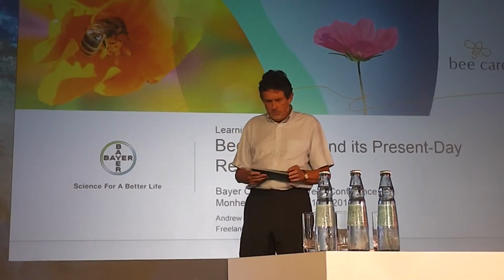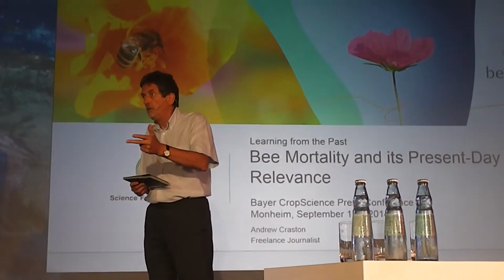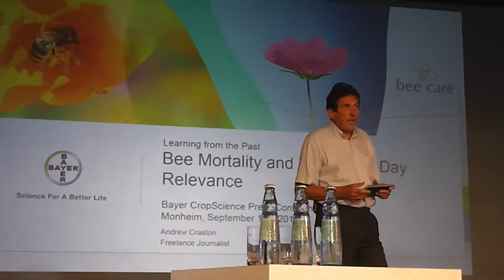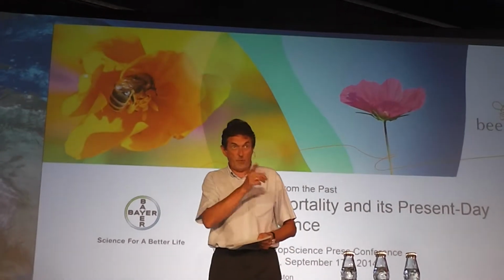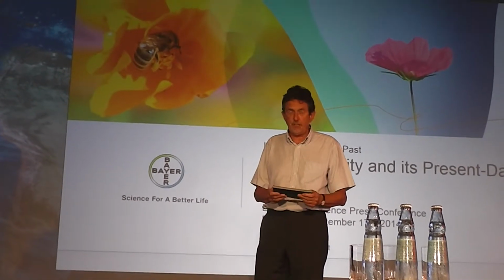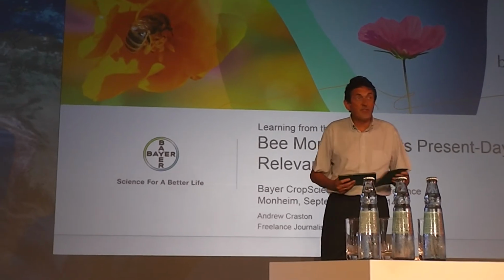Andrew Craston, freelance journalist, speaking in Bayer Bee Care Center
Andrew Craston est un journaliste freelance, auteur d'une étude sur l'histoire des maladies des abeilles et des effondrements de colonies. Il est intervenu le 17 septembre lors d'une rencontre au Bayer Bee Care center, à Monheim, en Allemagne.
Andrew Craston, freelance journalist wrote a paper about losses of bee colonies, he presented at a meeting in Bayer Bee Care Center in Monheim,